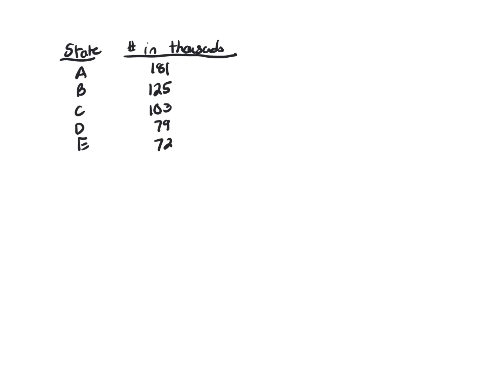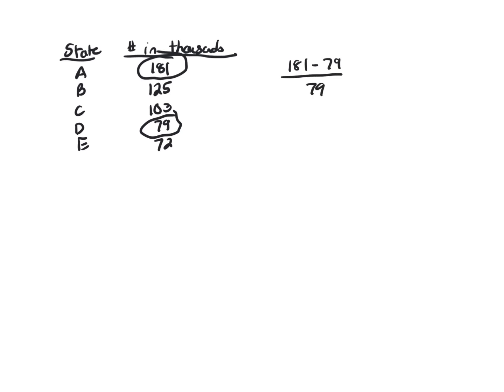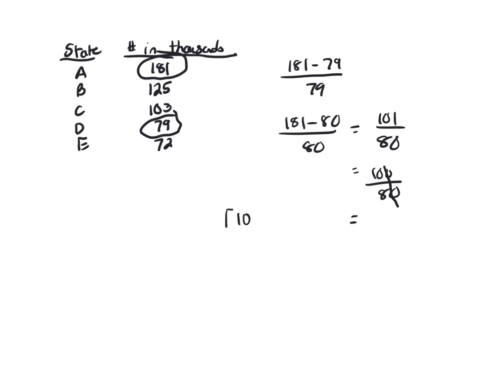EA According to the table shown